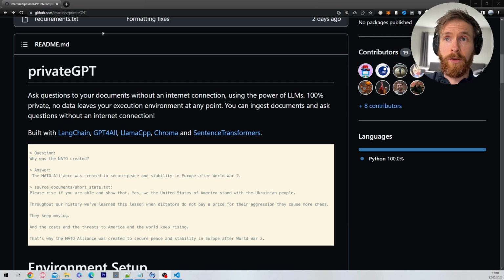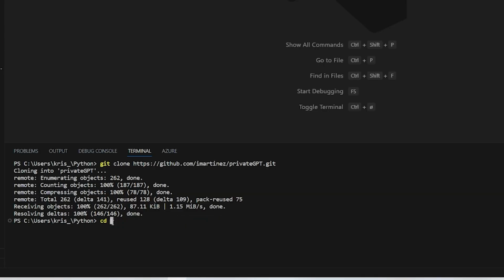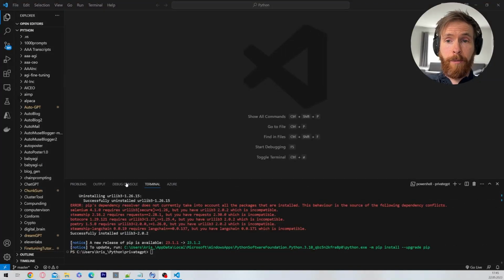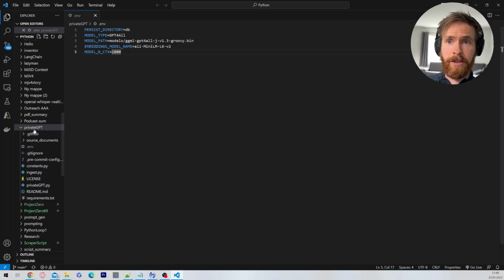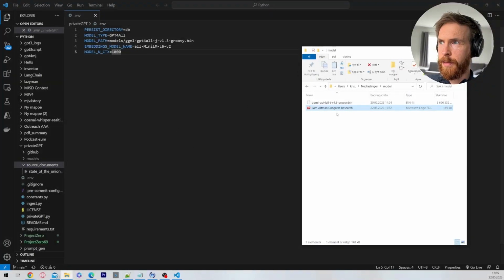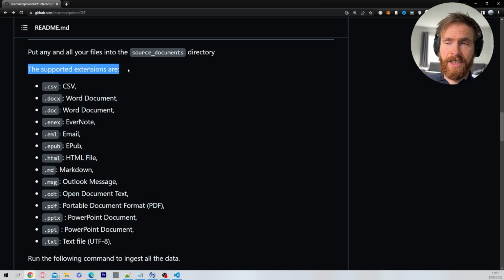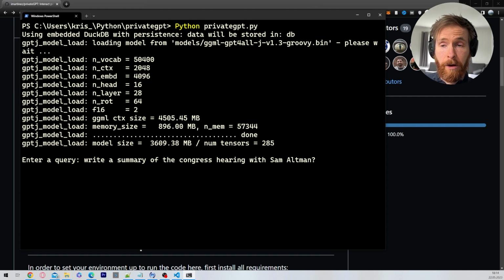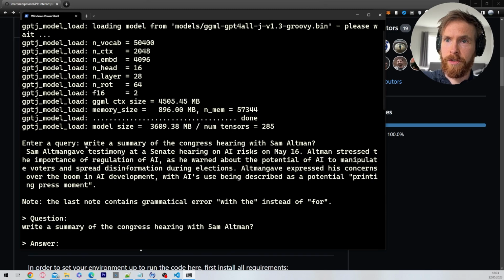PrivateGPT: A Guide to Ask Your Documents Offline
PrivateGPT: A Guide to Ask Your Documents with LLMs Offline

In this step-by-step guide, we'll cover everything from the initial installation to the finer details of using PrivateGPT. By the end of this tutorial, you'll be able to interrogate your documents anytime, anywhere, with complete data privacy guaranteed. Not a single byte of your data will ever leave your execution environment.
Even without an internet connection, your productivity will be sky-high, thanks to the power of Large Language Models.
So, don't miss this chance to unlock the potential of offline and private data querying.

00:00 PrivateGPT: How to install and use
02:23 PrivateGPT: Download Model
03:30 PrivateGPT: Add your documents
04:45 PrivateGPT: Running and Testing